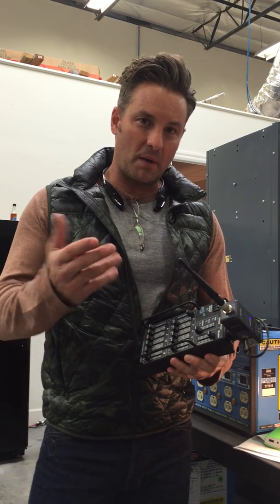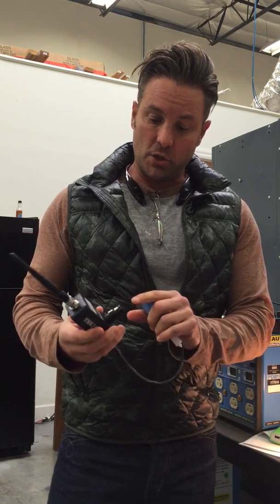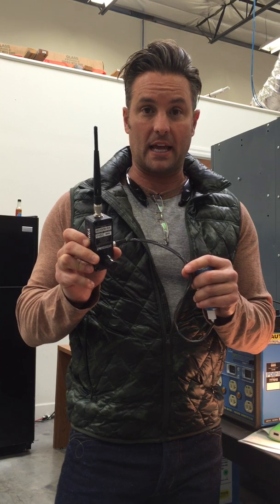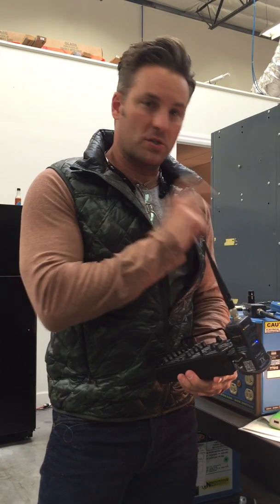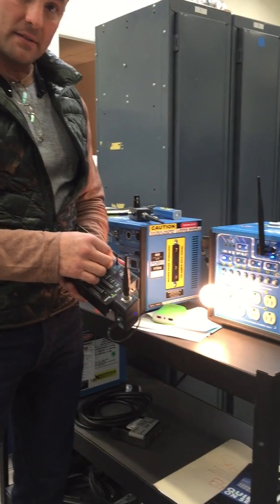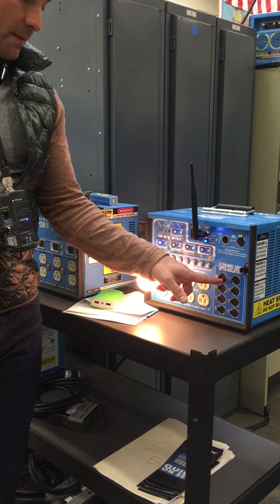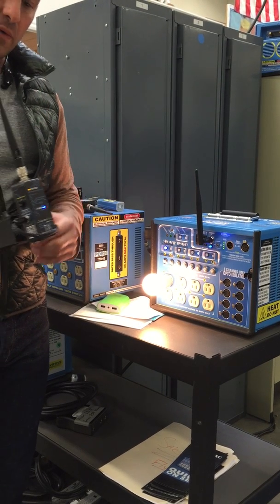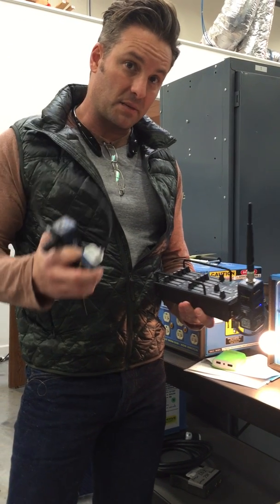Cintenna RX and TX and PDB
Wireless DMX control